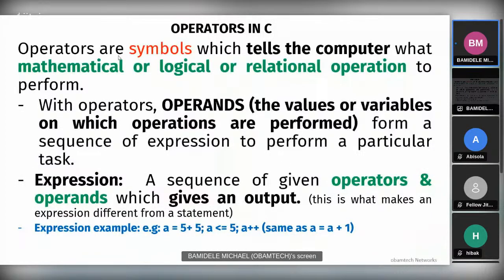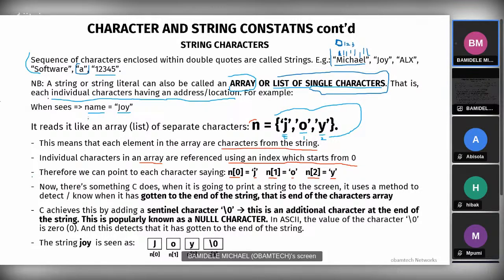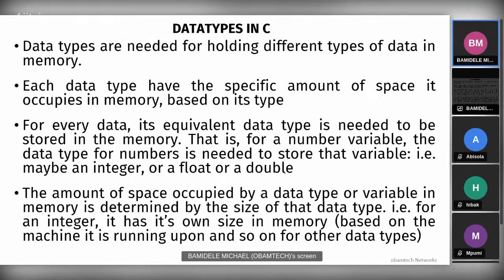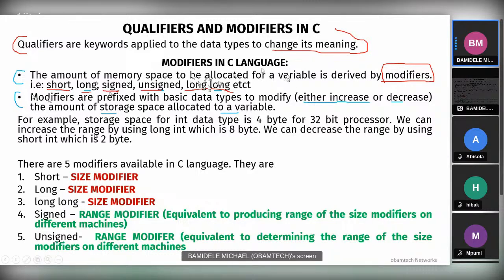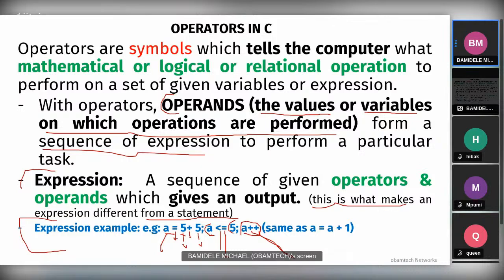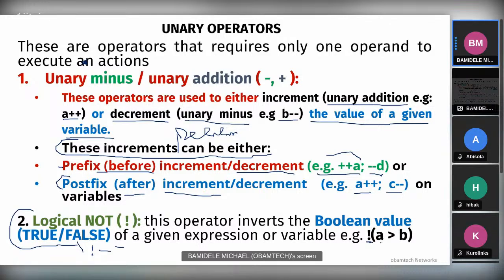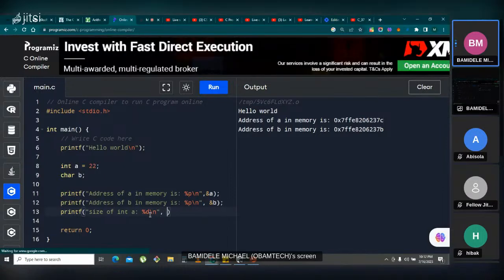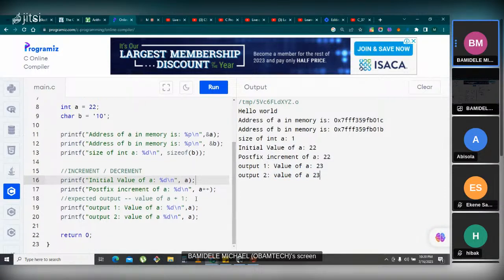C PROGRAMMING - ALX PLD GROUP STUDY | OPERATORS, INCREMENT / DECREMENT / CONSTANTS IN C / MODIFIERS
In this session, the following concepts was talked about:
1.Constants, Operators, Data types, Qualifiers and Modifiers,
How Characters  and Strings  operates, format specifiers and more!
ALL BROKEN DOWN!